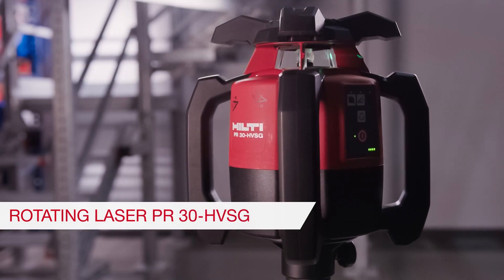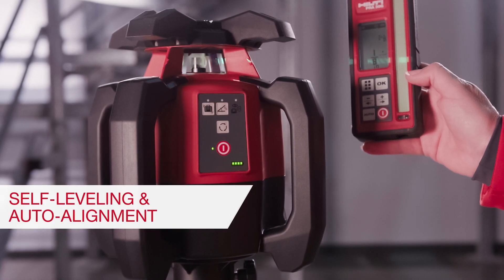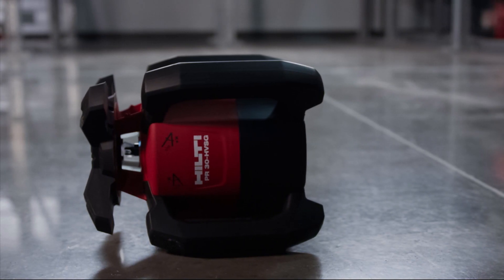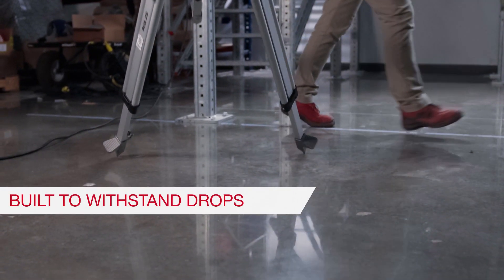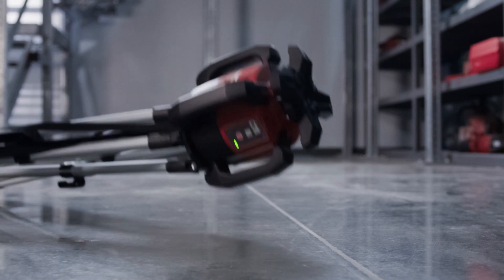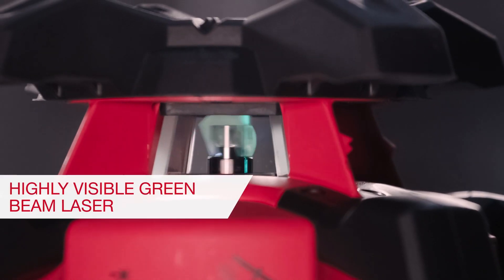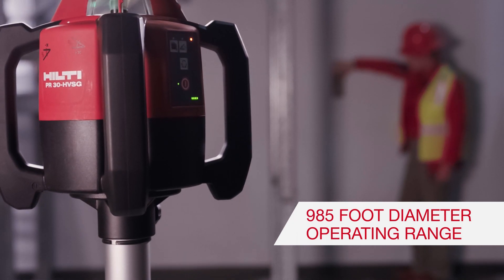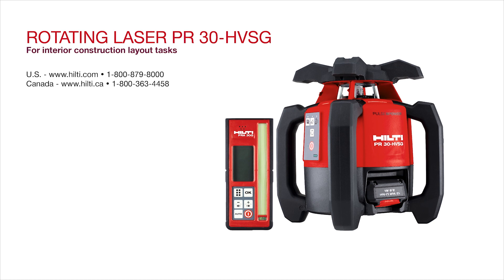INTRODUCING Hilti Rotating Laser Level PR 30-HVSG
Want to learn more? Canada

The all new PR 30-HVSG green rotating laser brings
industry-leading green light visibility and robustness
to the market. The hand-assembled core module is
encased in an industrial-grade resin which allows for
drops of up to 6 feet while maintaining accuracy.